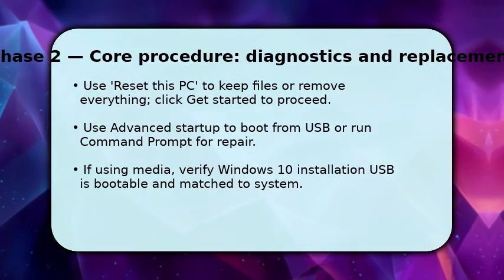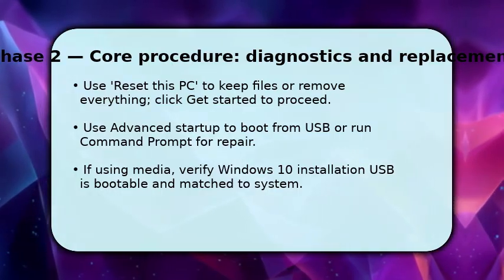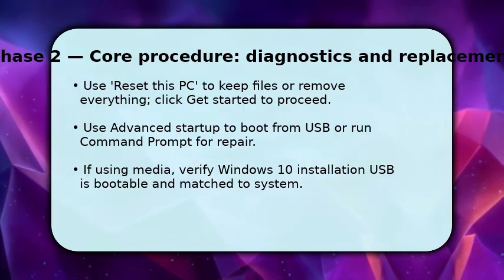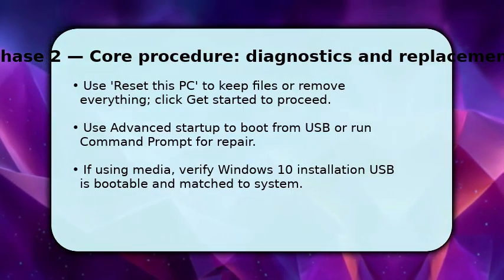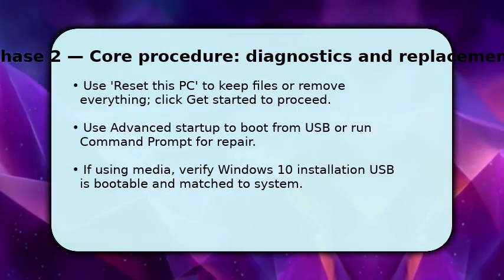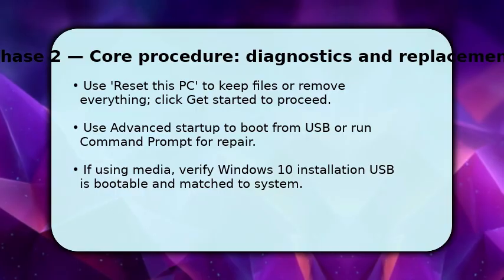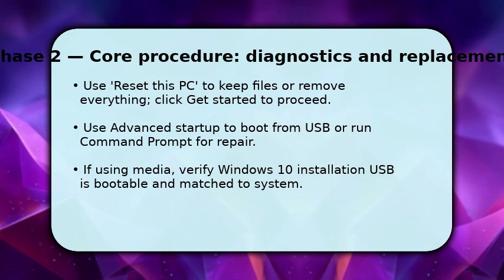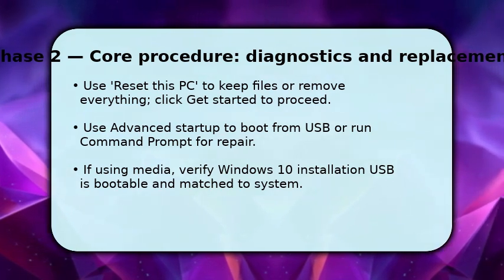How to Get Recovery Option in Windows 10 (only Way)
How to Get Recovery Option in Windows 10 (only Way) | 🔒 Surfshark VPN Deal — Stay private and secure. $1.99/mo + 3 Months Free ▸

Discover the essential steps to enable recovery options in Windows 1носити. This video guide provides a clear walkthrough for users seeking data protection and system restoration capabilities within their operating environment.

Windows Recovery Options, Enable System Restore, Data Protection on Windows 10, Recover Lost Files with Shift Key + F8, System Repair Environment in Windows